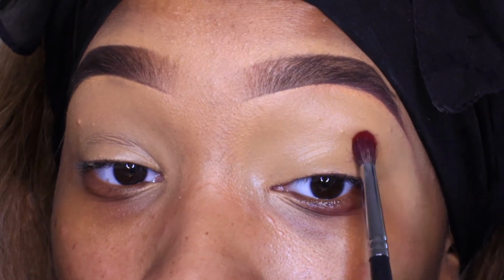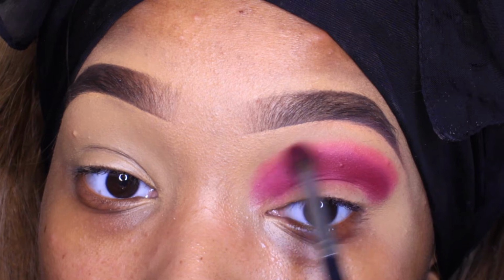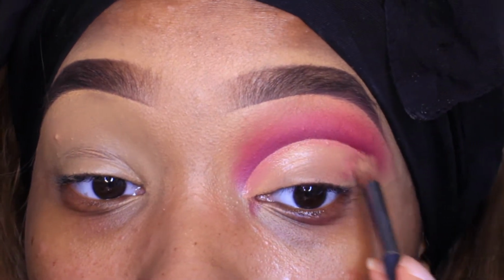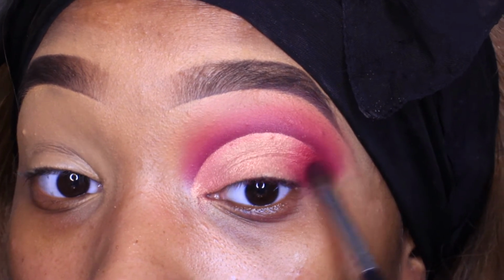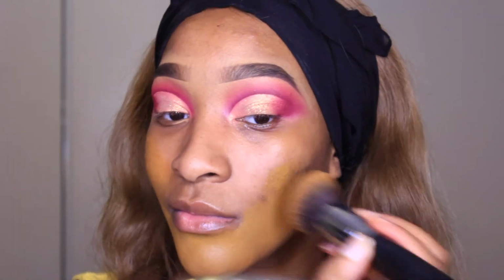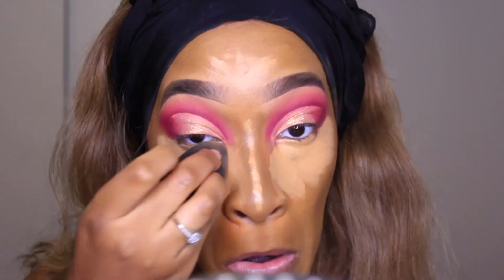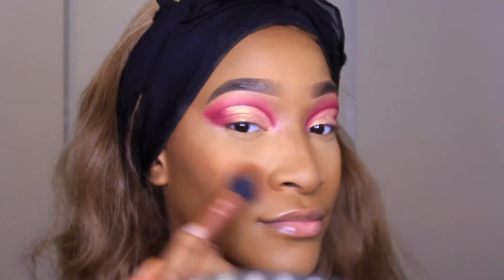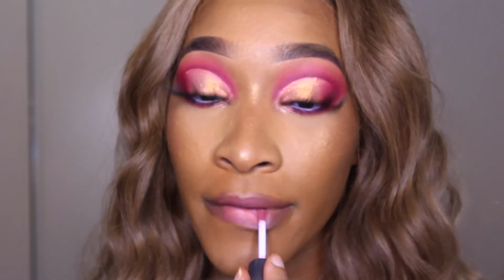Pink Glitter Cut Crease GRWM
- Morphe Babe favs Eyeshadow brush kit

RULES
-follow my @nykea.srey
-tag two friends on a post of my looks
-add to ig story or facebook story
-message me when done

PRODUCTS USED
-EYES-
-Born this way concealer (warm sand )
-Juvia's Place Saharan II palette (Zhora)
-Juvia's Place The Zulu palette (pink shade and shimmer pink shade)
-Micellar Water
-NYX glitter glue
-NYX Lumi-lite glitter

-FACE-
-Milani Prime shield
-Fenty Beauty Pro Filt'r mattifying primer
-Huda beauty faux filter (cinnamon)
-La Girl concealer (chestnut)
-Juvia's place Royalty I loose highlighter
-Blush (juvias place orange shade)

-LIPS-
-NYX lingerie (beauty mark)
-NYX soft matte creme Milan
-Bare Minerals lip gloss (Everything)

-LASHES-

-Glam

TOOLS
-Morphe M506
-Morphe E27
-Morphe M504
-Morphe M213
-Morphe M439
-RT 204
-RT 206
-Beauty blender

CREDIT: TrappsterBeats